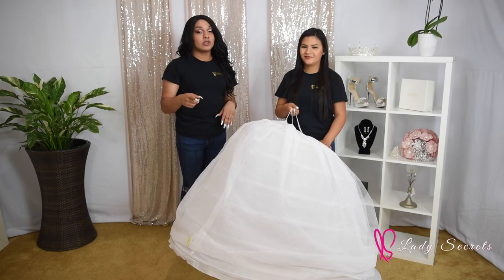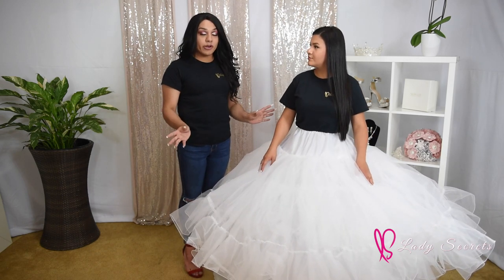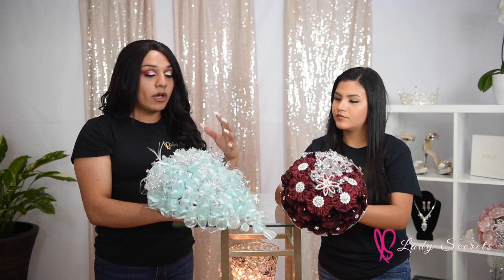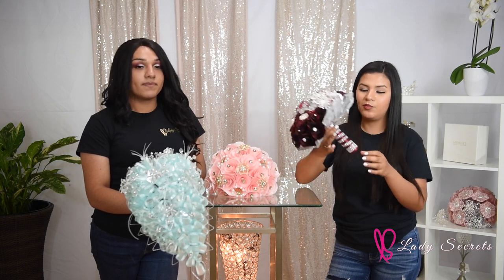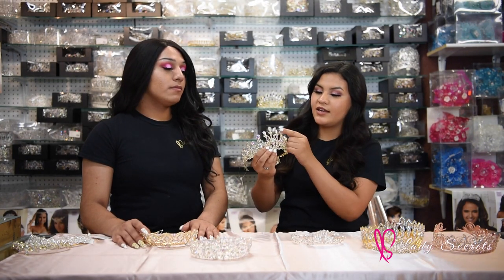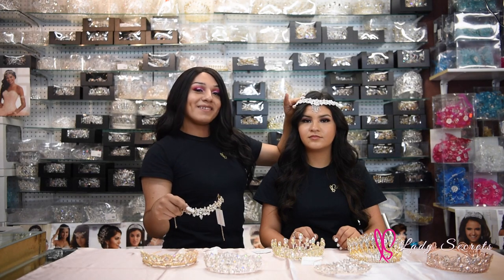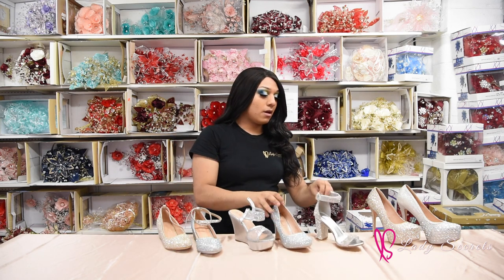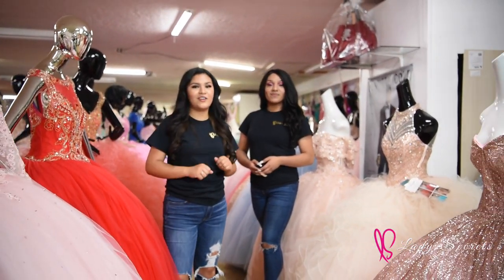QUINCE TIPS: How To Pick The PERFECT Crown, Shoes, & flower bouquet - Part 2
Quince Life Saving Tips and Tricks! - Hacks and Information
Hello! Welcome to Lady Secrets Channel. Our goal is to give our audience as much as details to help you plan you Quinceañera and to make your life easier when it comes to planning your quince.
In this video we cover ramo, crinolina hacks and tips, heels. We also cover information about hair and makeup and photography tricks
on why it relates back to your choice of corona, ramo, hair look, and makeup. In conclusion, everything that tides back to matching your quince dress and why is it important.

ABOUT LADY SECRETS:
Lady Secrets is located in Portland Oregon. Offering everything you need for  your special event.
Quinceañera, Bridal, Prom, and more.

Address:
19240 SE Stark St, Portland, OR 97233

FOLLOW THE TEAM:
SEASON 1:
We will cover, quince hair and make-up, venues (salon), choosing your photographer and video, decoration, accessories (like album, cojin, libro de firmas, biblia, rosario), crown, type of shoes and heels. Other important subject we will cover on are vals, baile sorpresa, quince theme, your chambelanes and damas outfit, invitations, pre-photoshoot, and how to spot a fake vs real dress, and so much more that goes into your quince preparation.

Production:
LA Photo and Video Production